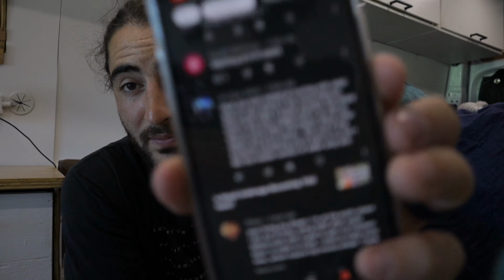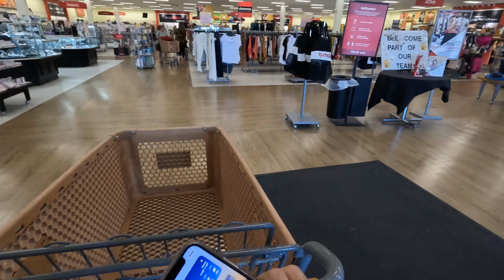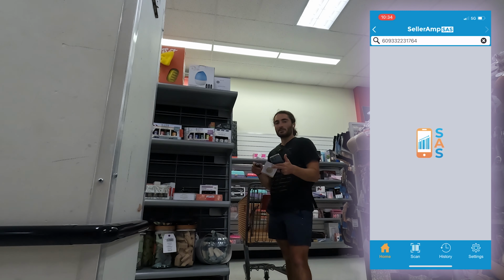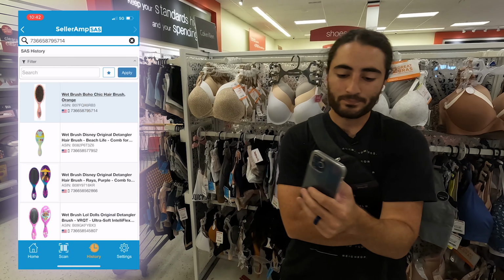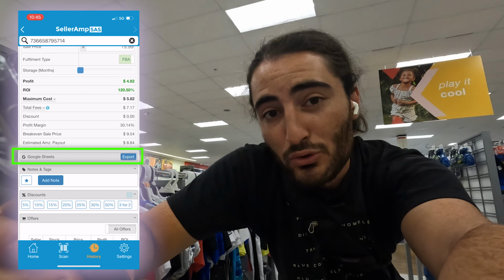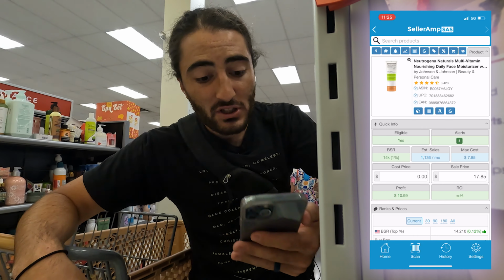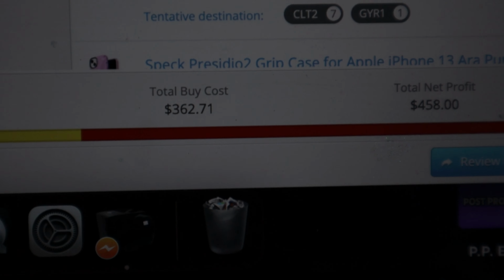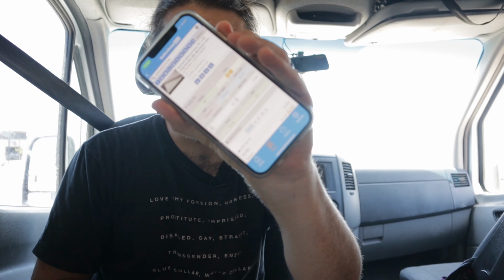Using a NEW Sourcing App for Amazon [Better than Scoutify2?] | SellerAmp SAS Retail Arbitrage Review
I went to TJ Maxx and used EXCLUSIVELY SellerAmp to source Retail Arbitrage for Amazon FBA. I was at first hesitant, but the more I used it the more impressed I got!

🔹Bluetooth Scanner🔹 (To Source Faster)
🔸Product Labels🔸 (1” x 2”, 13000 labels)
🔹Thermal Printer [Rollo]🔹
🔸Shipping Labels🔸 (4”x6”)
🔹Label Holder🔹 (Need for roll labels and Rollo)
🔸Poly Bags🔸
🔹Heat Gun 🔹
🔸Scotty Peeler🔸
🔹Goo Gone🔹
🔸Packing Tape🔸Best I’ve Used
🔹Shipping Scale🔹
🔸Clear Product Stickers🔸

🔹My Camera🔹 (BEST to get started [besides your phone])
🔸Microphone🔸 (2 in 1, front mic and back mic)
🔹My Bendy Tripod🔹
🔸M1 MacBook Air🔸(Best Value Laptop for Content Creating)
🔹My Keyboard🔹 (Logitech MX Keys)
🔸My Mouse🔸 (Logitech Master 3)